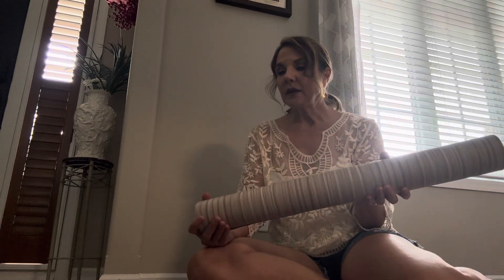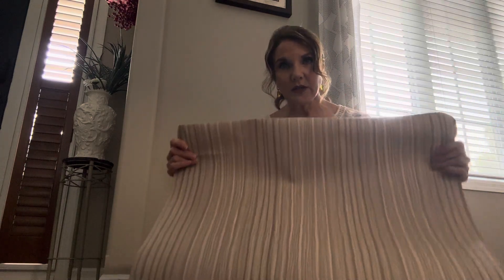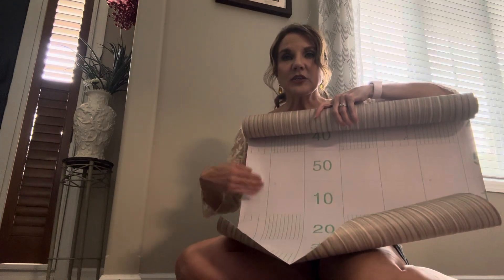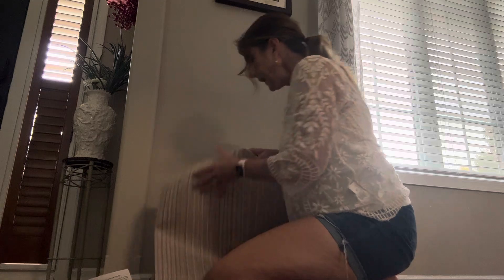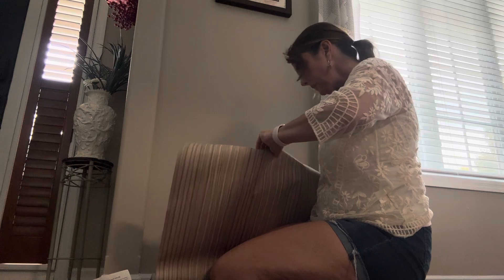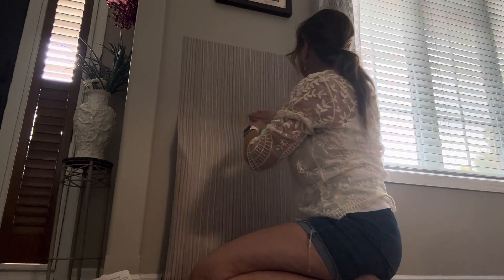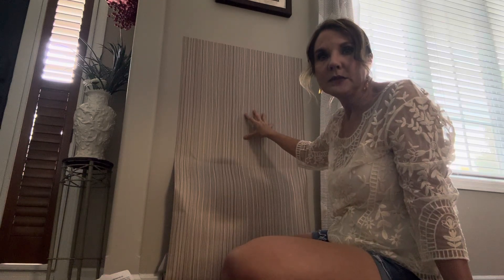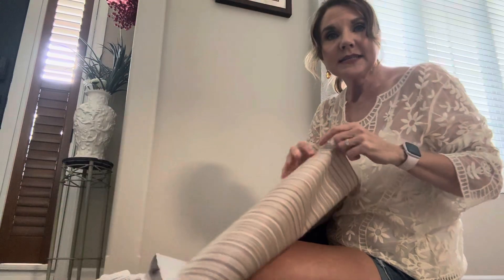FUKU MON Contact Paper 24"X394" Thick Natural Gray Woodgrain Wallpaper Peel &Stick Removable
Wood Contact Paper on Amazon